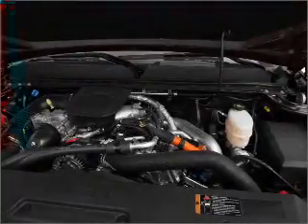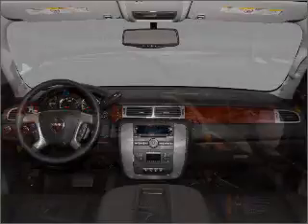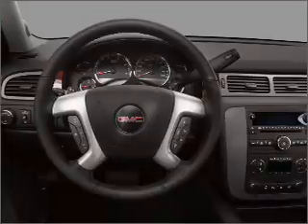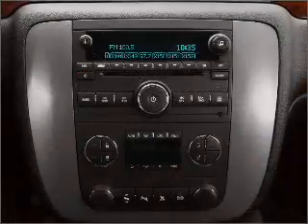2011 GMC Sierra 2500HD - Annapolis MD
Year: 2011
Make: GMC
Model: Sierra 2500HD
Trim: Denali
Engine: 6.6 liter 8 cylinder 32 valve
Transmission: 6-Speed Automatic
Color: Black Onyx
Mileage: 0
Address:
1797 West St